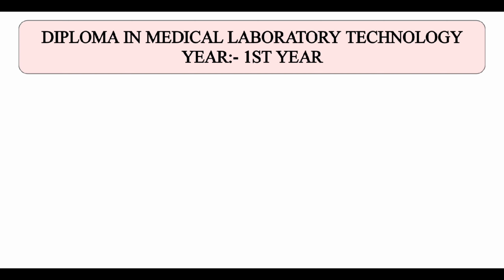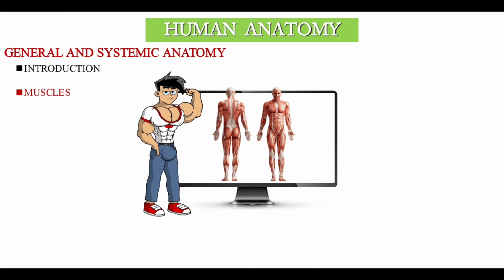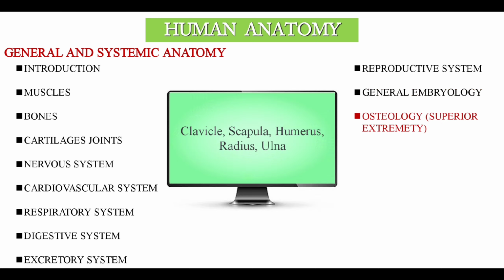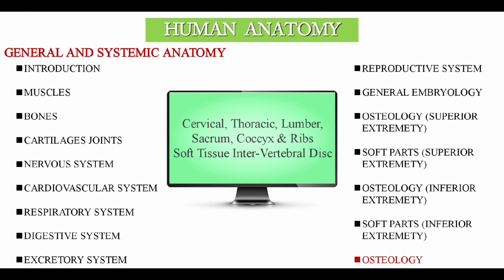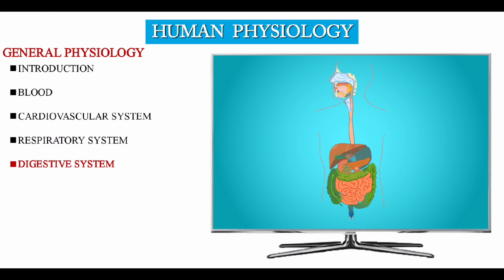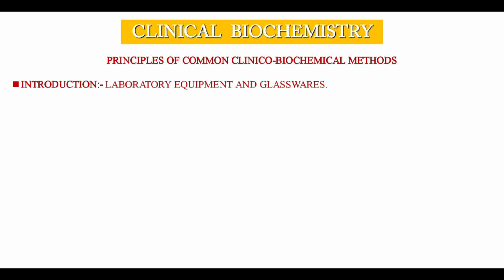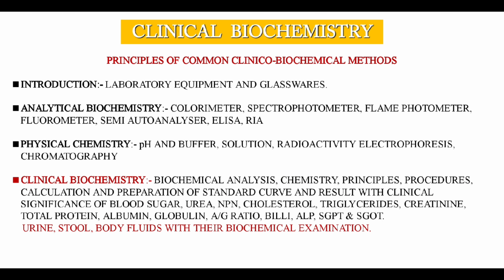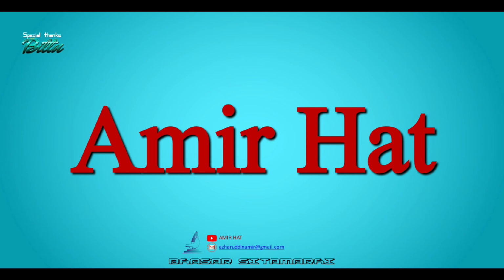DMLT 1ST YEAR SYLLABUS ||AMIR HAT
This video's for those students who wants to become a Technician.